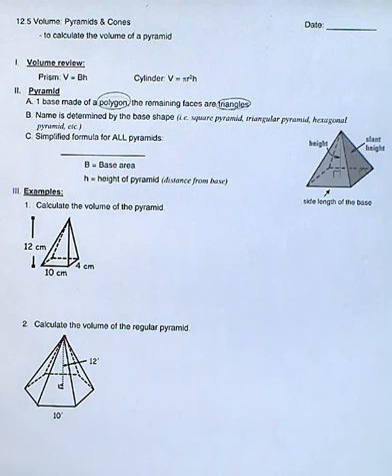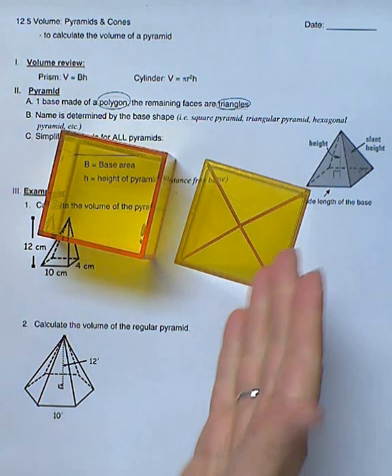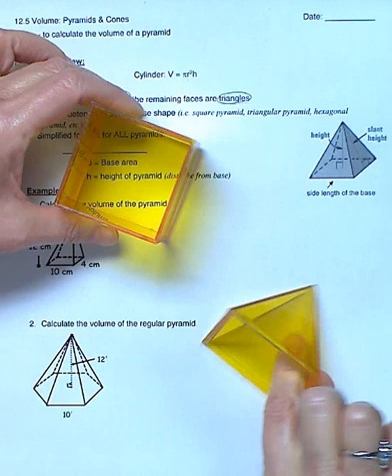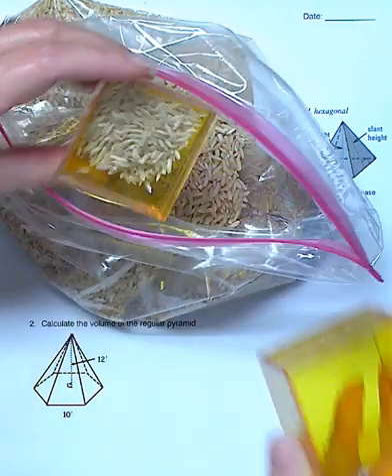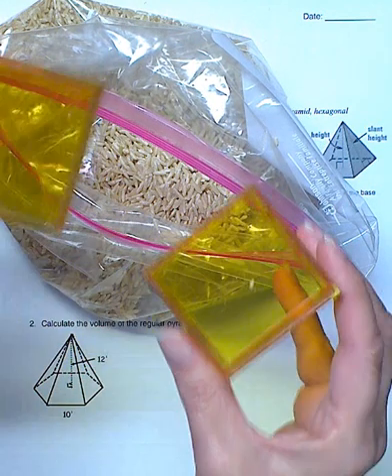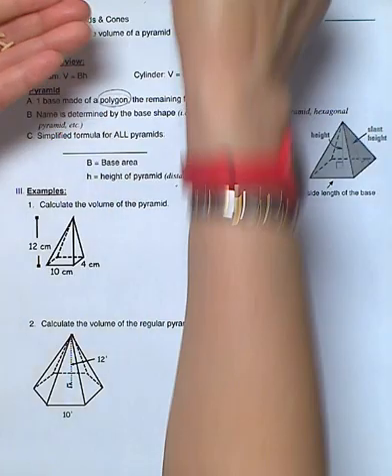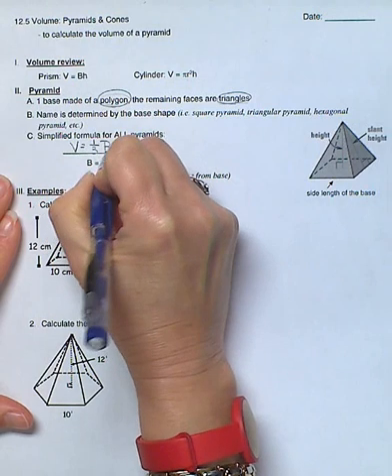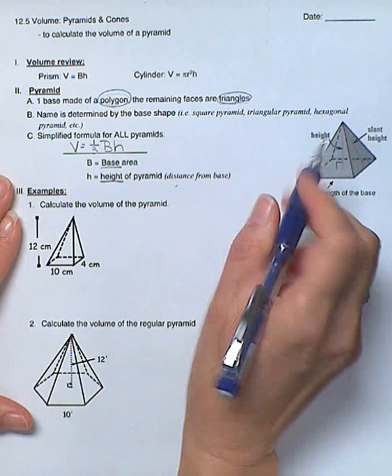Geometry 2.4: Video Volume of Pyramid